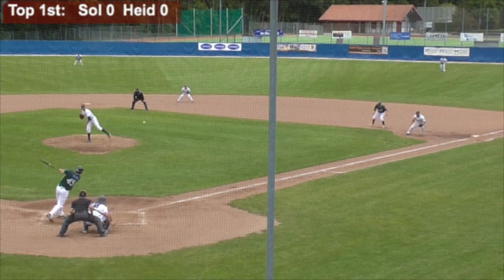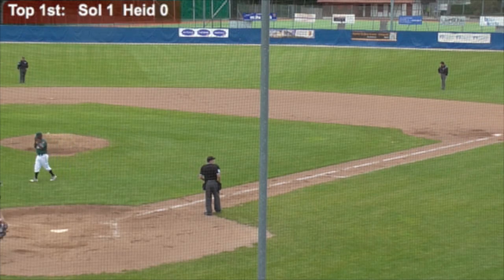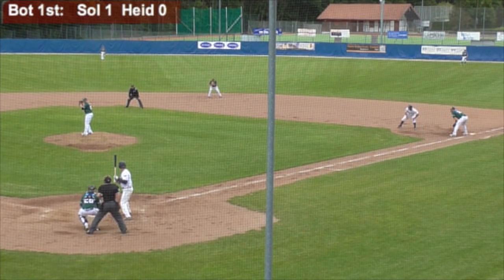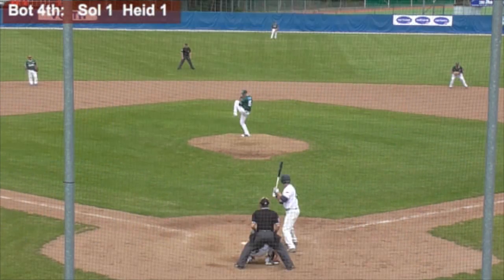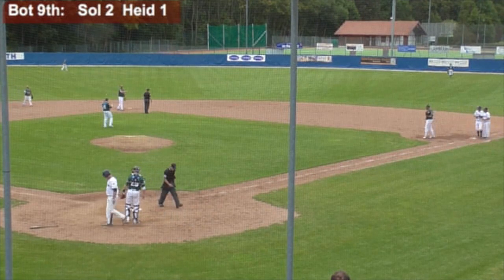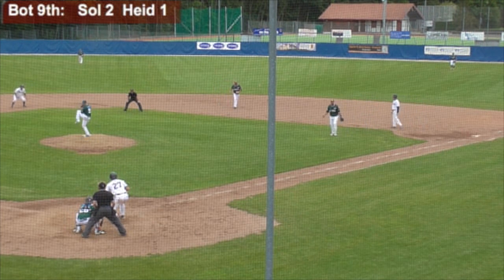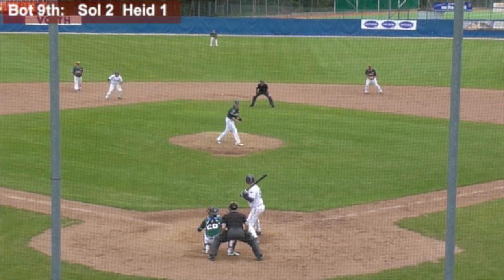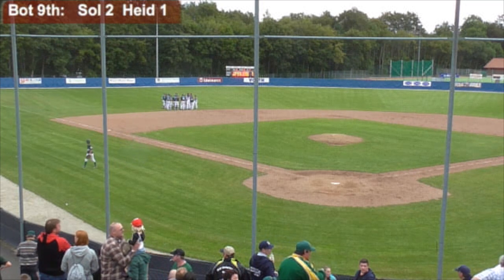FINALE GAME 3 Solingen vs Heidenheim Highlights